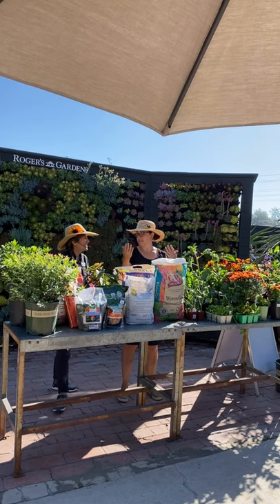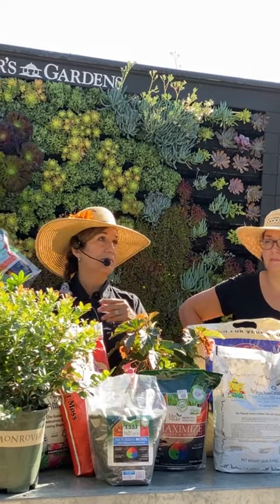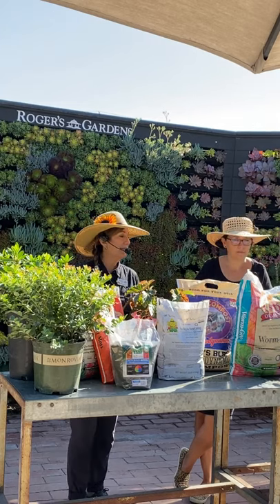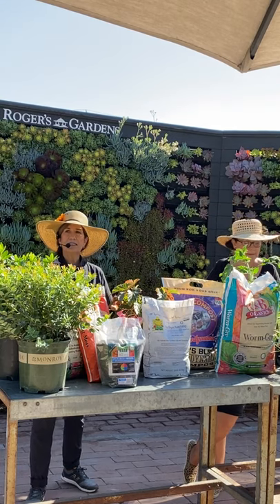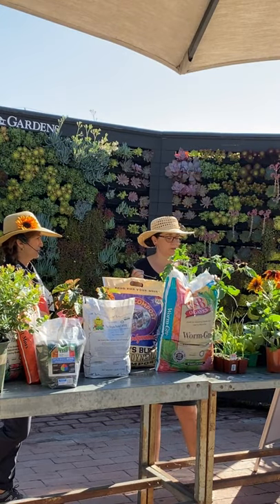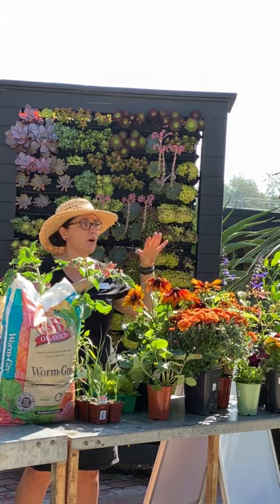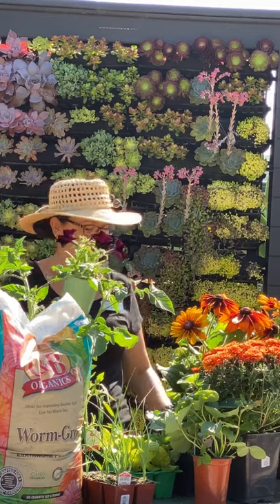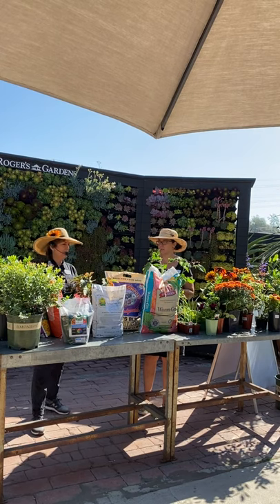Monthly Gardening Checklist for September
Learn from the experts how to be successful in your garden. Join our knowledgeable Horticulturist, Suzanne Hetrick, as she shares important monthly tips and information on how to maintain a happy and thriving garden. She will feature the best seasonal plants, edibles, and seeds to grow. She will also explain how to prune shrubs and trees, amend garden soil and control pests in the garden. It will be an interactive discussion among attendees and participation will be encouraged.